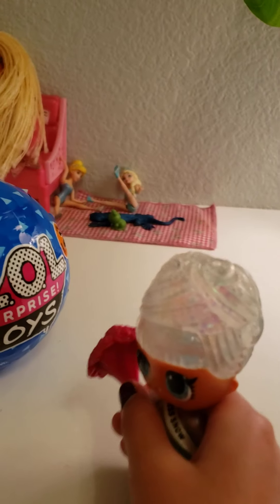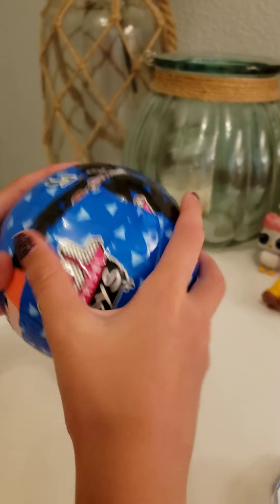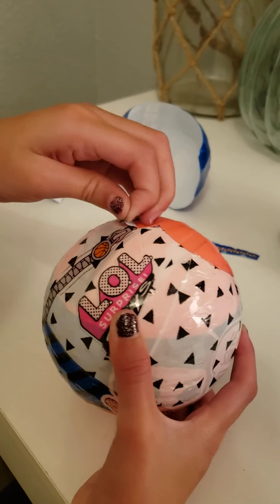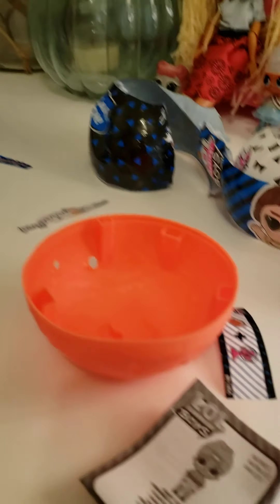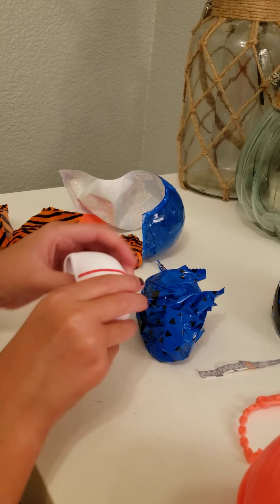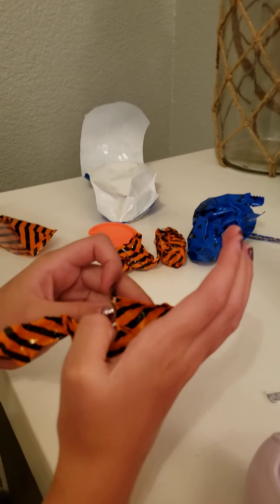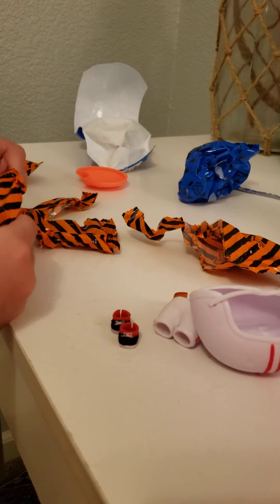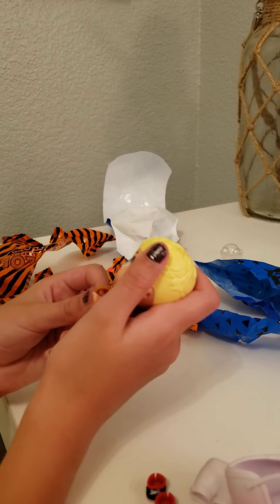Opening up a new LOL Boys toy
Opening up new LOL Boys toy!